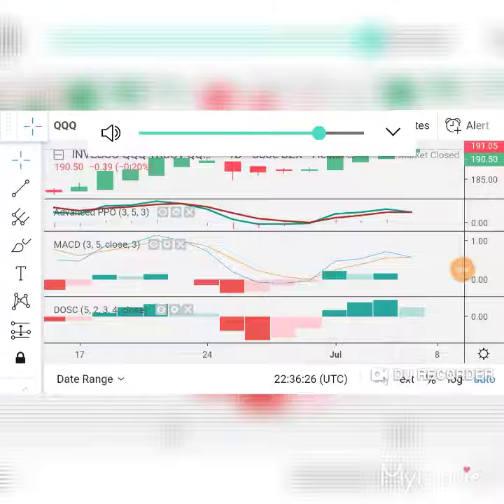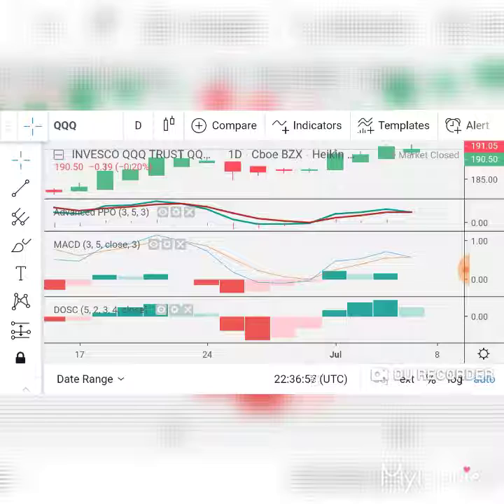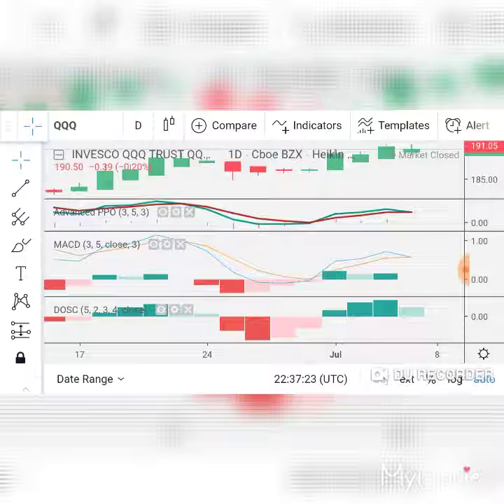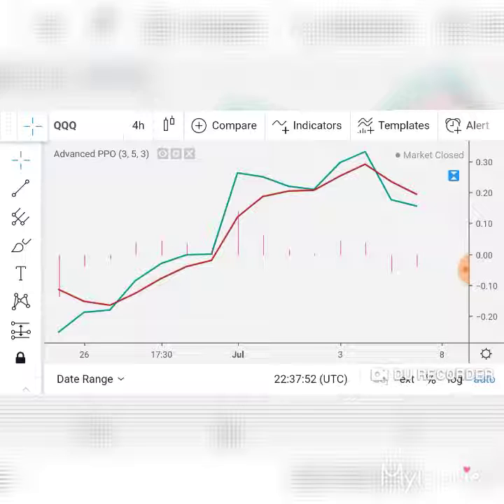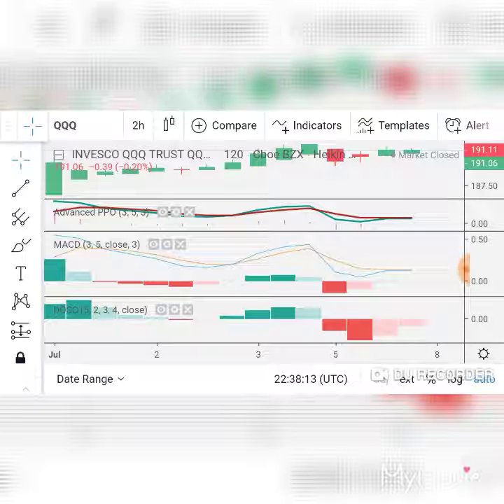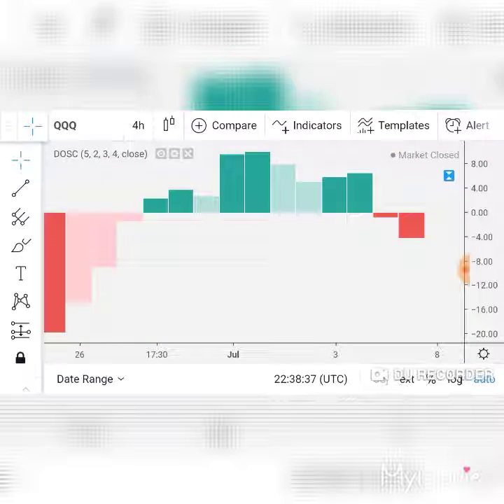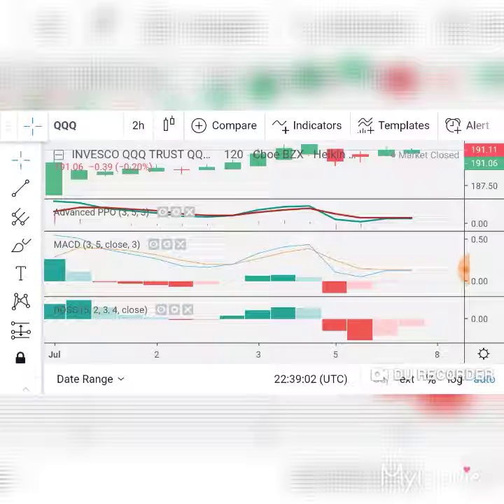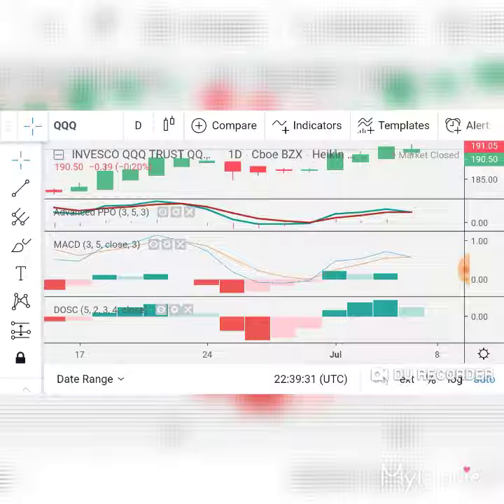Red Pill Markets.....A Look Ahead 7/6/19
We are sharing our thoughts on what we think markets will do first part of next week.